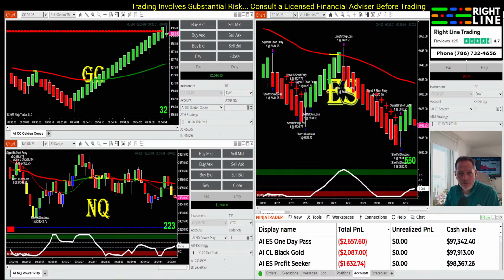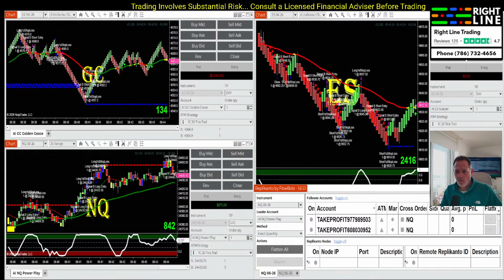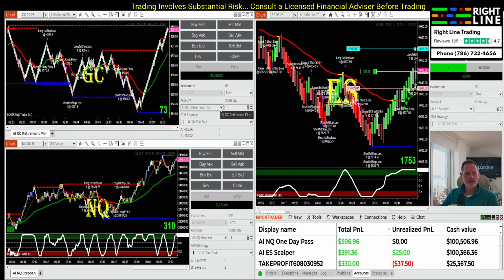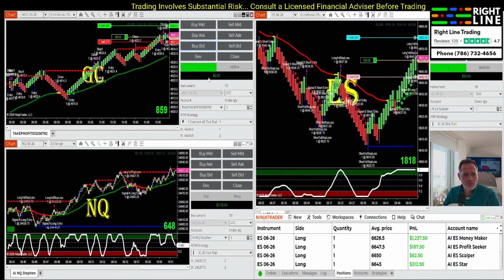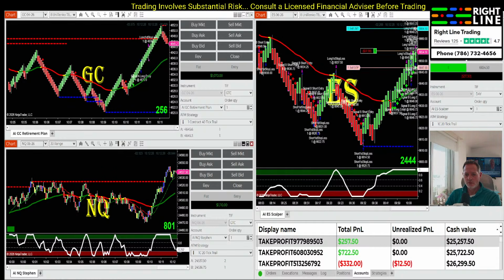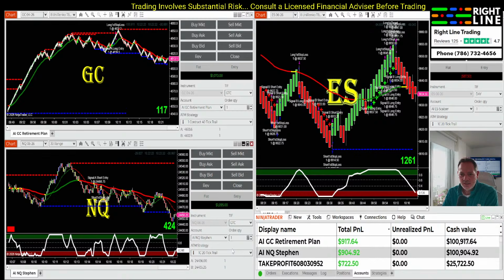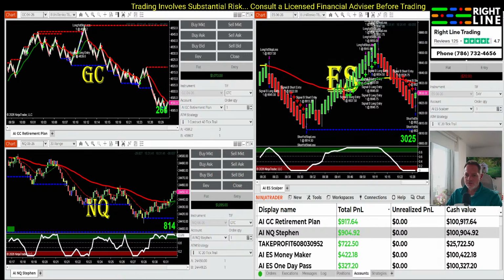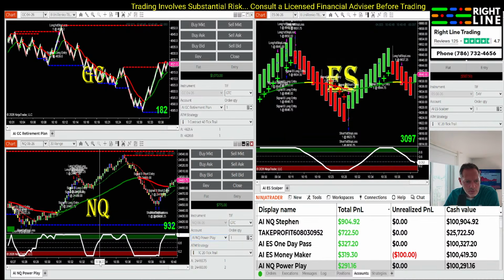LIVE Futures Trading - AI Bots Trying to Make Some Money